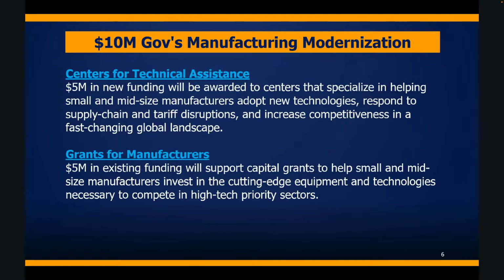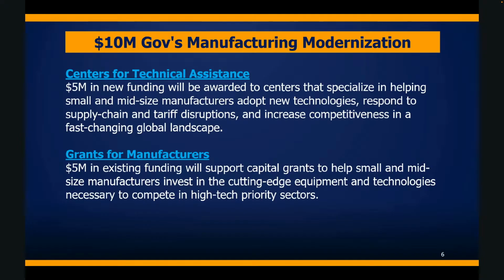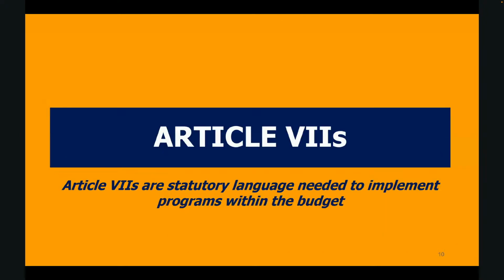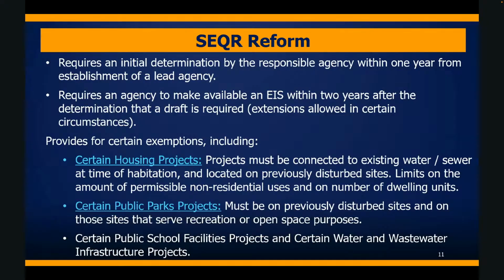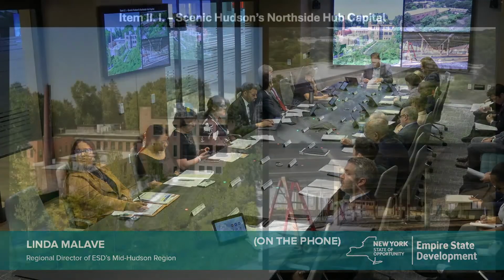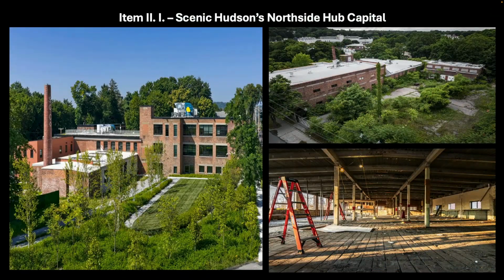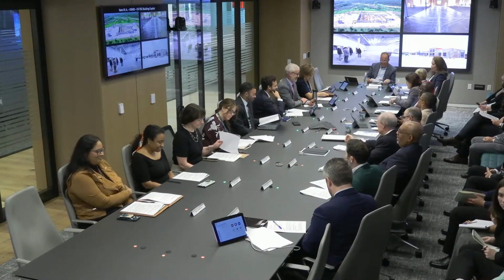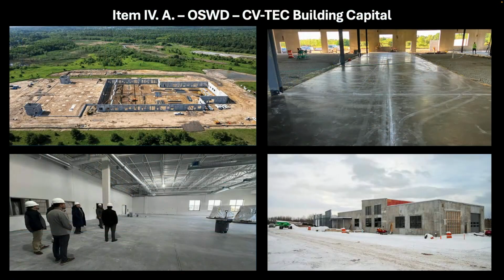Empire State Development Directors' Meeting - June 25, 2026 @ 9:30AM